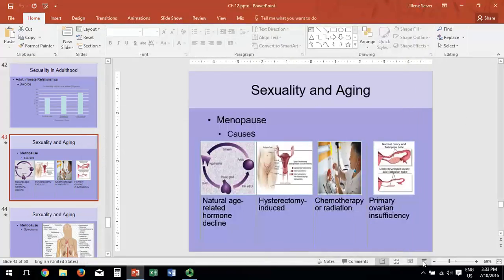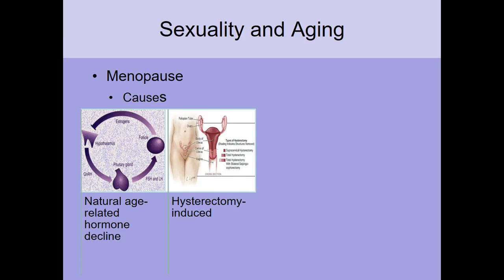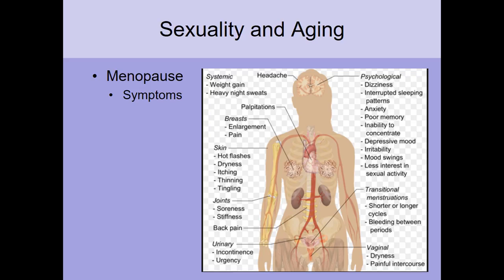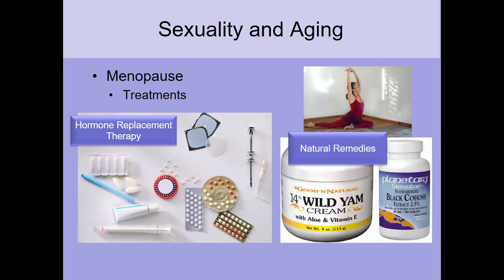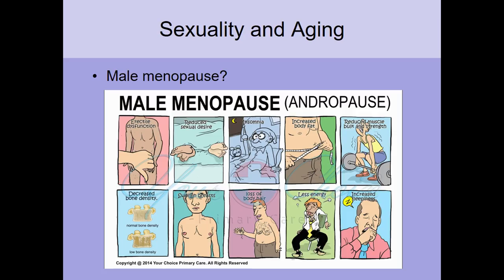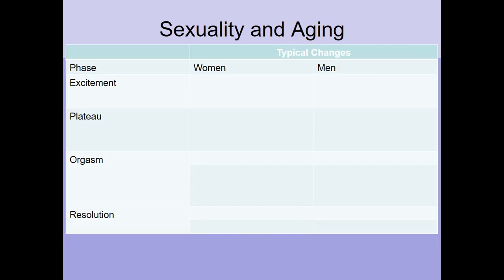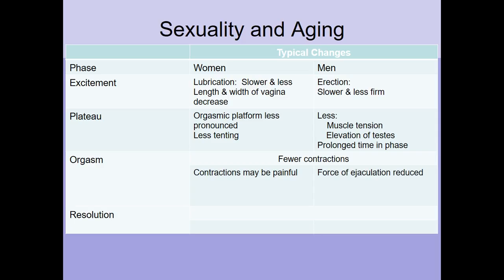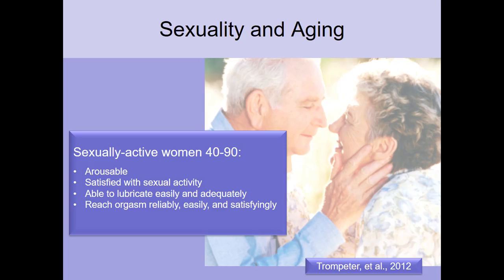Human Sexuality Ch 12 Aging